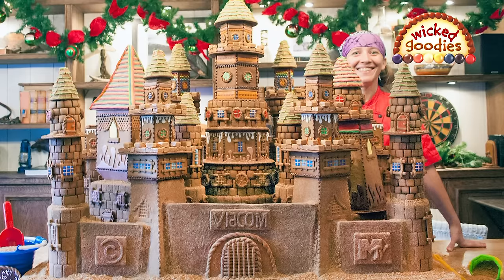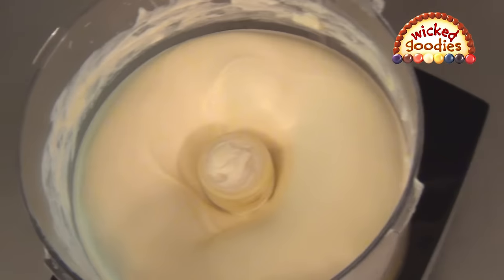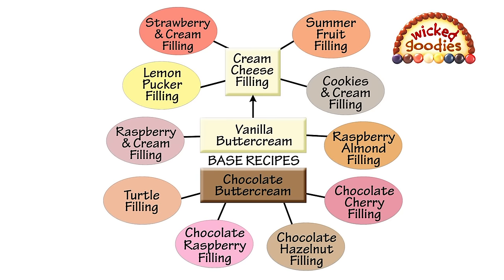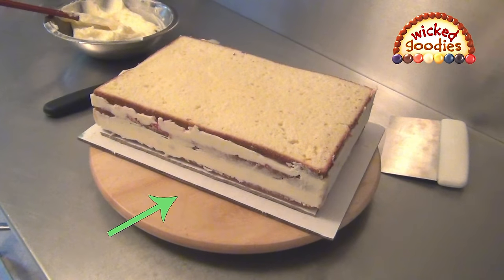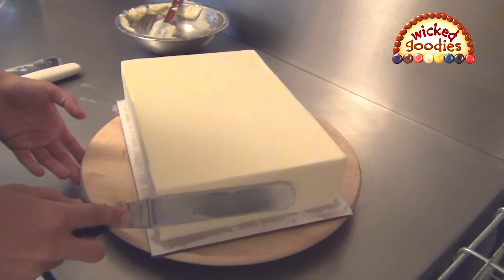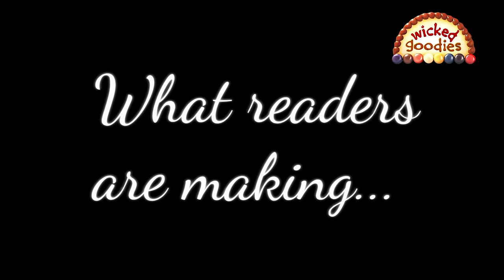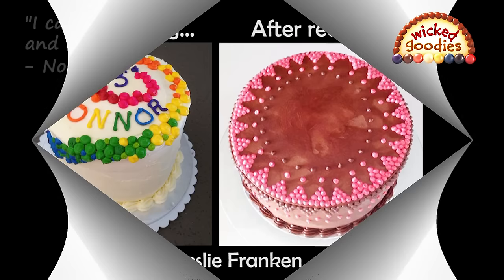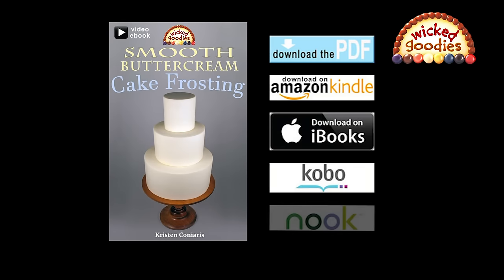Smooth Buttercream Cake Frosting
Watch and learn from this masterclass in all-butter buttercream including tutorials on the fundamentals of cake frosting with 75 photos plus 30 minutes of video (via YouTube). Highlights Include:
• How to make silky-smooth American style buttercream (chocolate & vanilla)
• Professional cake frosting basics using minimal tools and minimal effort
• Keys to mastering round/cylinder cake frosting
• Tricks for the more challenging angles on square/rectangle shaped cakes
• Bonus lesson on how to pipe a dot cascade design using this same buttercream

The techniques shown are especially applicable to those who make wedding cakes or who are studying for a career in pastry arts.
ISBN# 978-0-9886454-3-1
Note: The recipes call for the use of both an electric mixer and food processor. This is not a crusting buttercream.

TABLE OF CONTENTS (70 pages)
Introduction to Cake Frosting with Smooth Buttercream
American Buttercream Basics
VIDEO: How to Make Smooth Buttercream [4:11]
Buttercream-Making Tools
Vanilla Buttercream Recipe [printout]
The Mixing Phase
The Processing Phase
Chocolate Buttercream Recipe [printout]
Buttercream Making Tips
Frosting Temperature
How to Color Buttercream
Blending Buttercream Colors
Piping with Buttercream
Introduction to Cake Frosting Basics
VIDEO: Cake Frosting Basics [2:38]
Frosting Tools & Equipment
Speed Tip Option
The Takeaway Method
The Basic Stages of Frosting a Cake
The Crumb Coat
The Final Coat
The Freezer vs. the Refrigerator
Multi-Tiered Cake Frosting
How to Frost a Round Cylinder Cake with a Bench Scraper
Introduction to the Cylinder Cake
VIDEO: How to Frost a Cylinder Cake [6:15]
Distributing the Frosting
Frosting with a Bench Scraper
Angling the Offset Spatula
Angling the Bench Scraper
How to Frost a Square or Rectangle Cake
Introduction to Squared Cakes
VIDEO: How to Frost a Square or Rectangle Cake [15:13]
The Squared Crumb Coat
The Trick to Sharp Corners
Pulling the Bench Scraper
The Top Lip
Square Chilling & Whittling
Mastering Square Cakes
Buttercream Piping: Dot Cascade Design
VIDEO: Buttercream Dot Cascade Design [3:49]
Practice Template, Dot Cascade [printout]